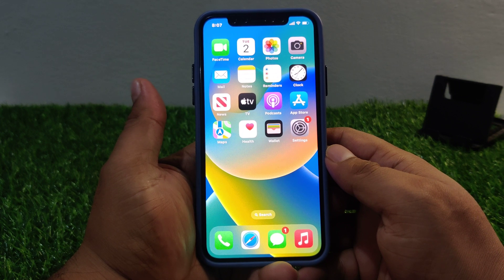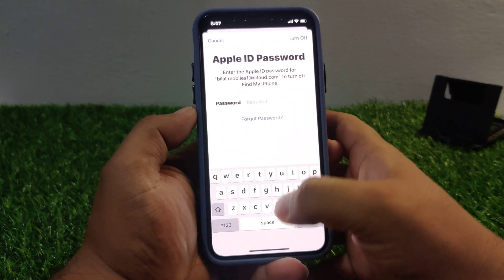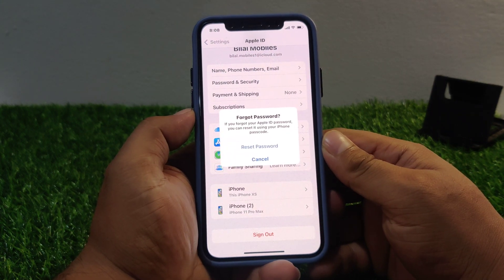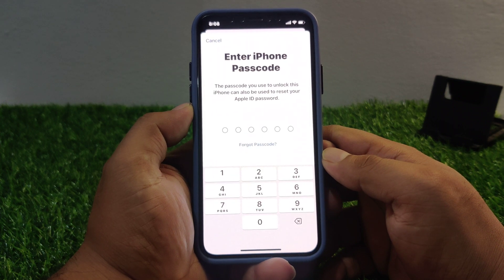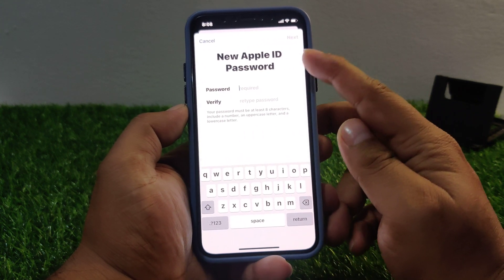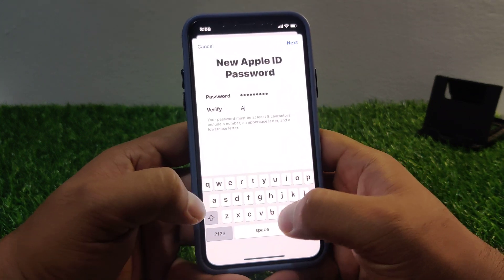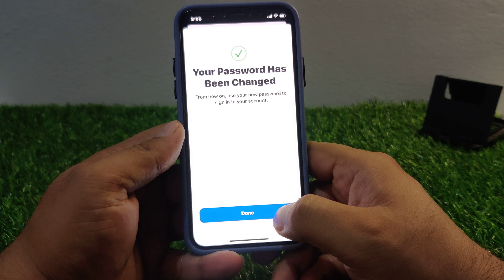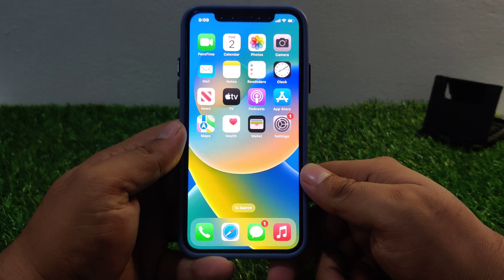How To Reset Apple iD Password iF Forgot Password/Number/Email 2023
Try PassFab iPhone Unlock Unlock by yourself at home without hassle,

All-in-one iPhone Unlock Tool with a 100% Success Rate

If you have forgotten both your Apple ID password and the email address or phone number associated with your account, you can still reset your password using the account recovery process. Here's what you can do:

Go to the Apple ID account page on a web browser.
Click on "Forgot Apple ID or password".
Click on "Continue".
If you entered your Apple ID, you will be prompted to enter your phone number and receive a verification code.
Follow the prompts to verify your identity and reset your password.
If you do not have access to any of the contact methods associated with your Apple ID, you may be prompted to answer a series of security questions to verify your identity. If you are unable to answer the security questions, you may need to contact Apple Support for further assistance.